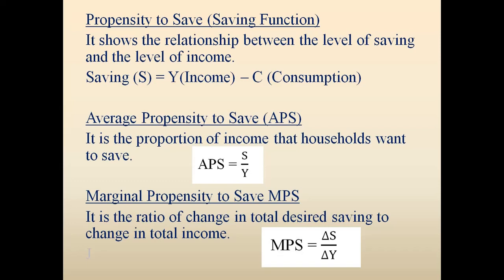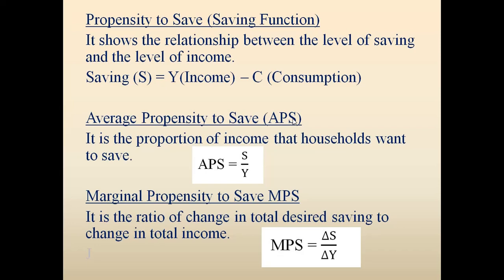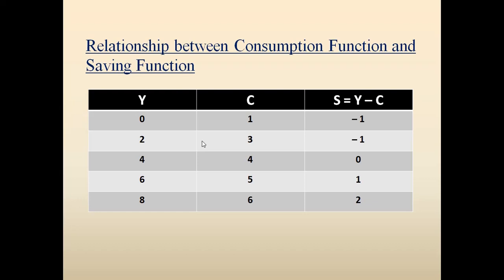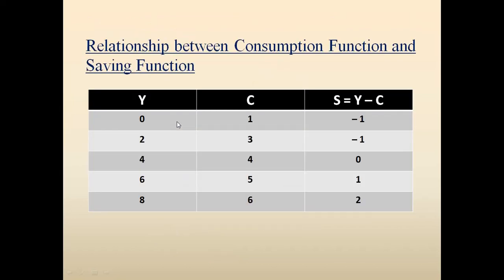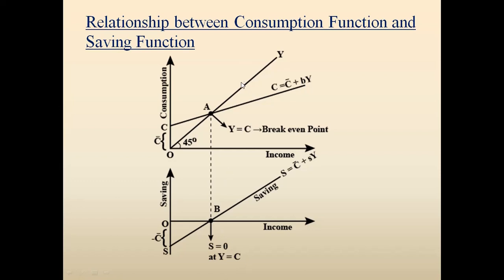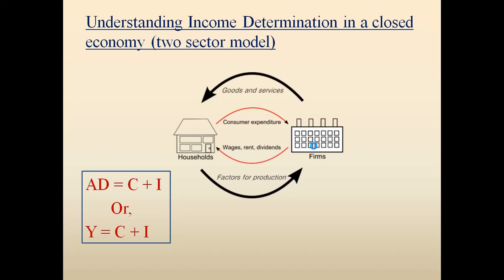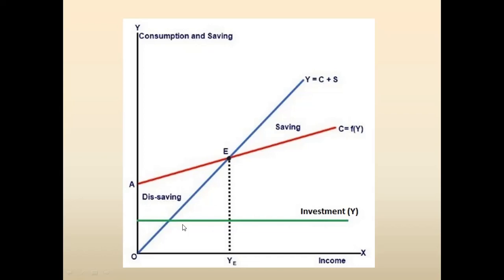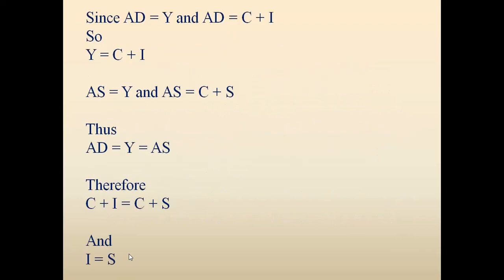Theory of Income and Employment (Part 2)